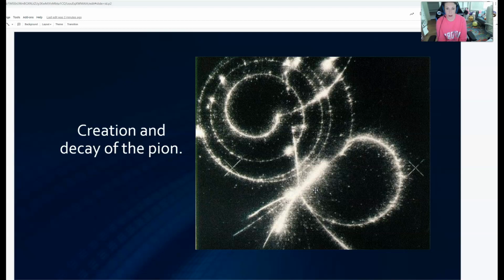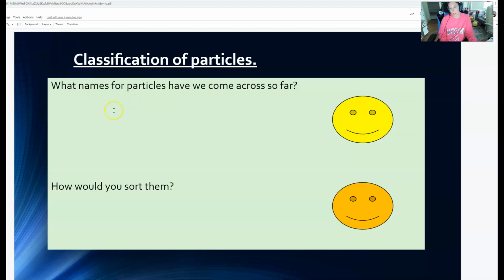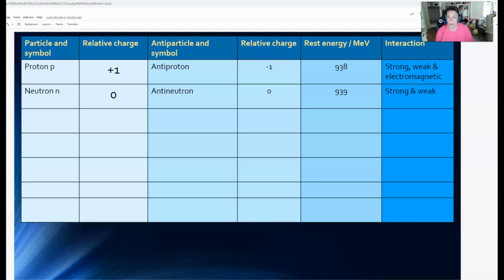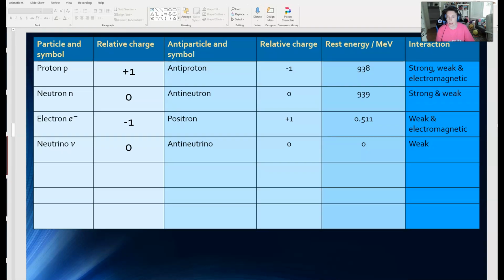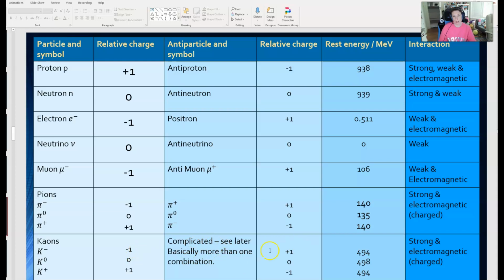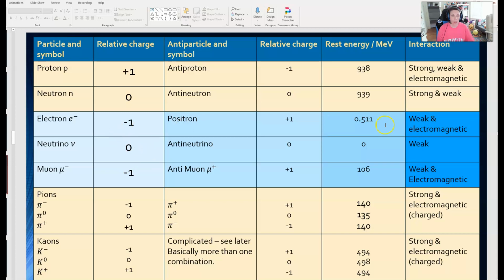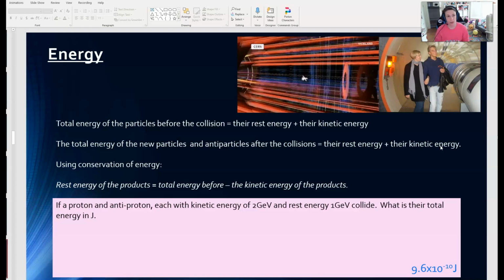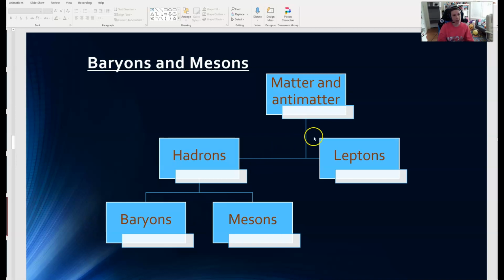As Physics 2.1 Particle Zoo